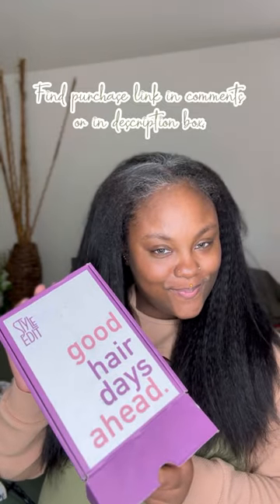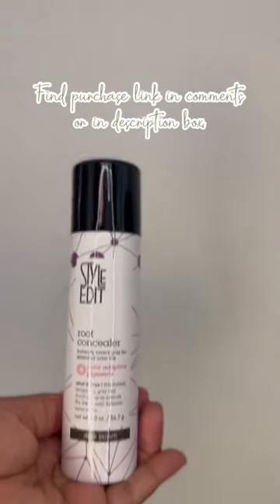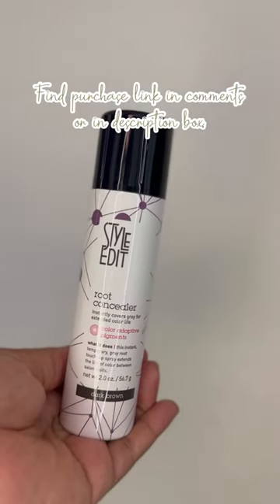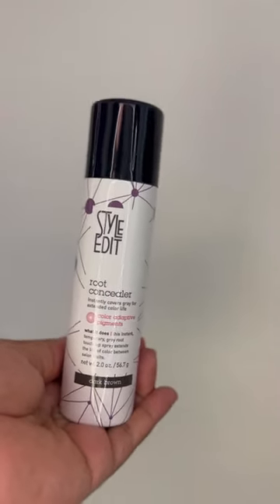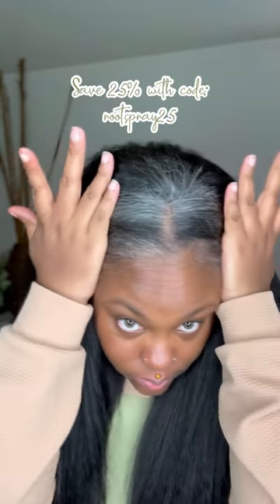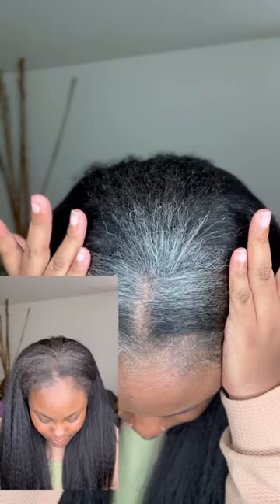Grey Hair Concealer That’s Sweat-proof & Waterproof! | Style Edit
I found a good grey coverage spray.

Extended the length between salon visit with the Style Edit Root Touch Up Spray. Instantly conceal greys, roots, and unwanted color. Style Edits roots concealer works in less than 10 seconds and will wash right our with your next shampoo. Waterproof Sweatproof, No chalky or sticky feel
Washes out w/ next shampoo Looks and feels natural
Promotion code: Save 25% with code
"Rootspray25"